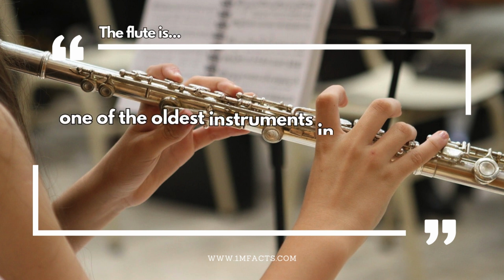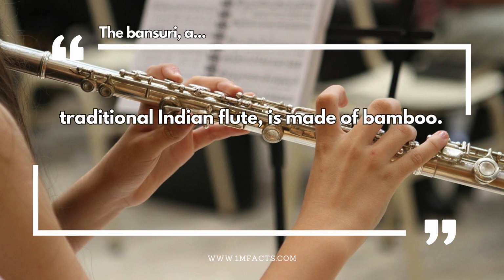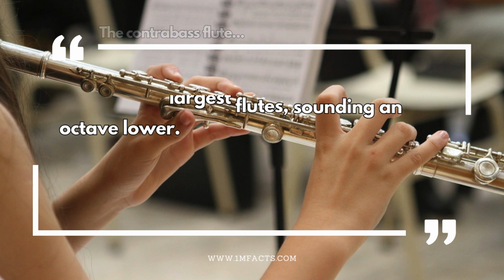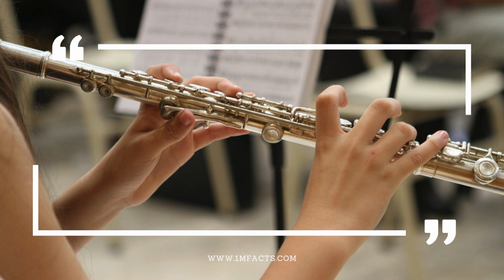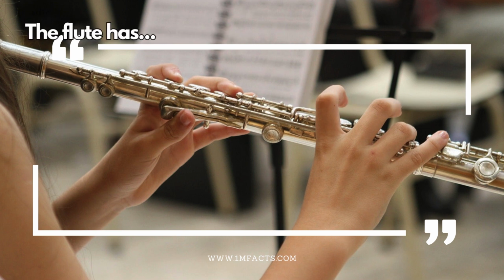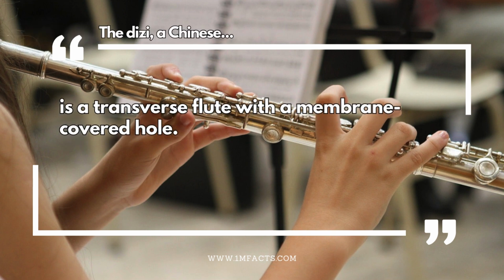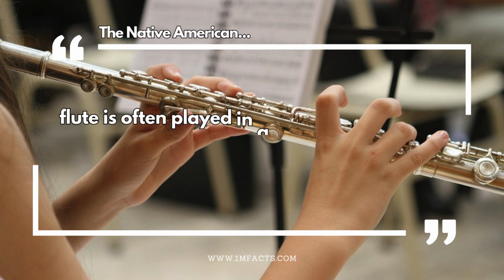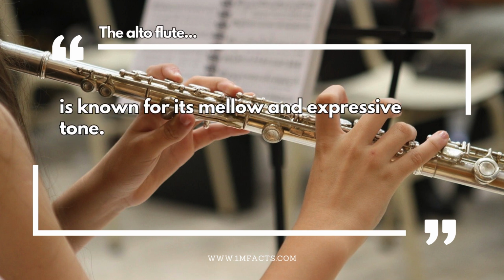The Breath of Music: 50 Epic Flute Facts That Will Captivate You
📚 In this video, we dive into 50 Epic Flute Facts. Did you know that the oldest known flutes, made from bird bones and mammoth ivory, are over 40,000 years old, discovered in the Swabian Jura region of Germany?